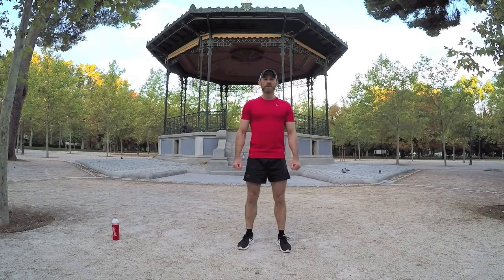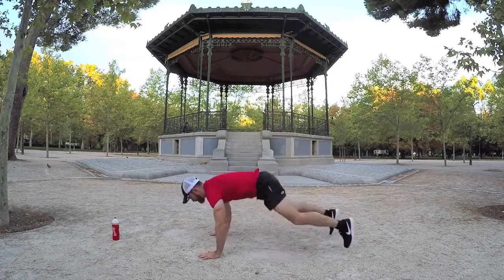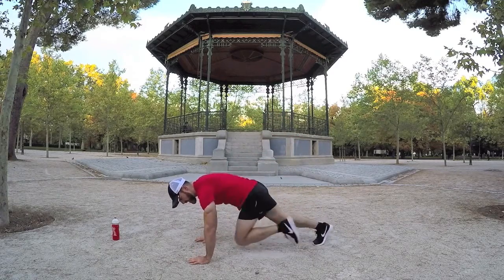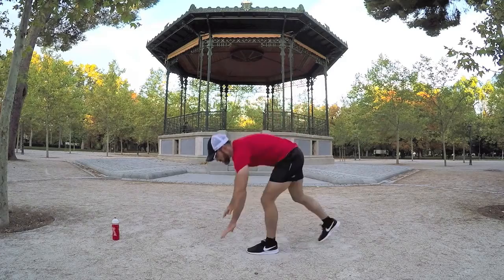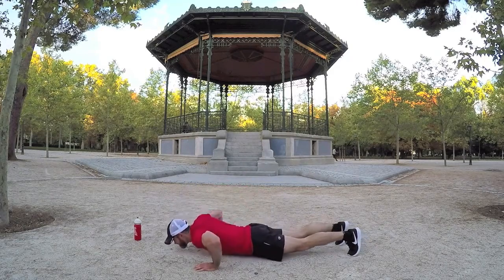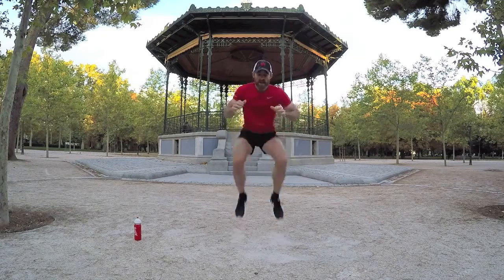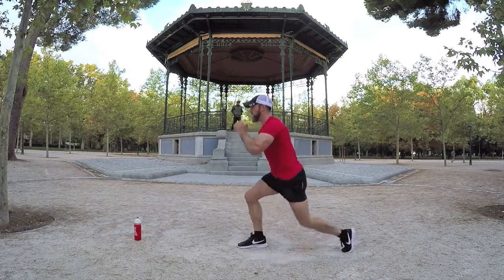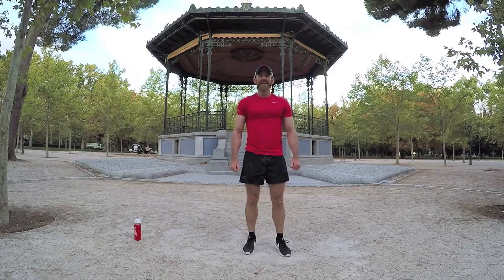12 Minute High Intensity Bodyweight HIIT Workout / Properly Built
A high intensity workout with a combination of six exercises that test you both physically and mentally. Press play, pace yourself and finish strong!

This is a 12 minute workout with 40 seconds work and 20 seconds rest. You complete two rounds.

The workout consists of the following exercises:

1. Push-up
2. Burpees
3. Power Jumps
4. Knees to Chest (Push-up position)
5. Lunge Jumps
6. Plank Push-ups

This workout was filmed in the wonderful Retiro Park in Madrid, Spain.